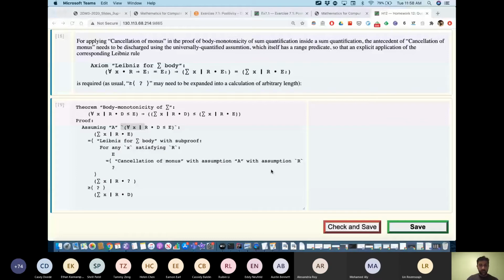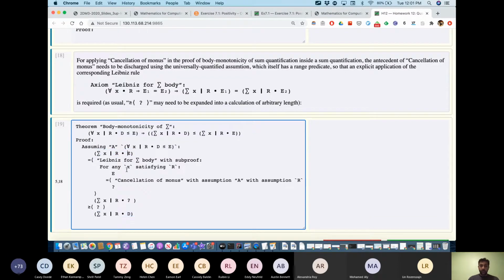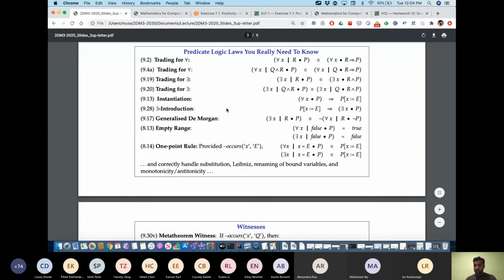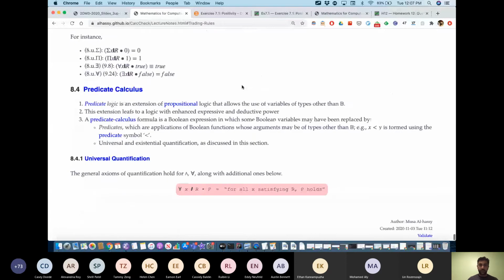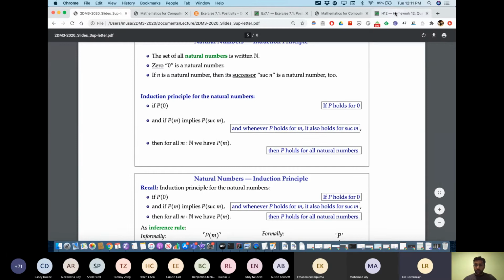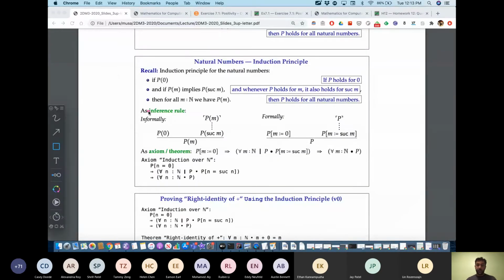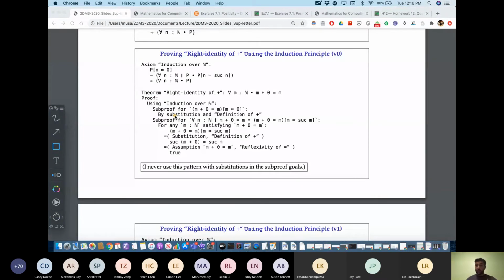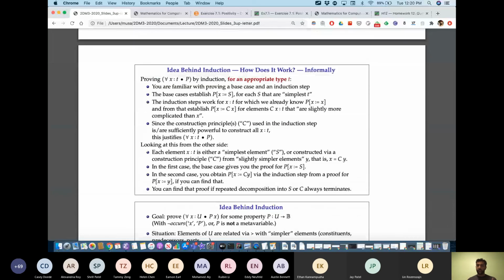Monotonicity: From ∧/∨ to ∀/∃ ─⟦Maths for Computing 18⟧ (Part 1/2)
( Part 1/2)

    We discuss order preservation rules then move on to talk about (general)
    induction and how it can be invoked with CalcCheck's “Using” mechanism
    ---which allows a theorem to be used as a proof technique.